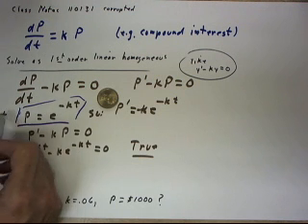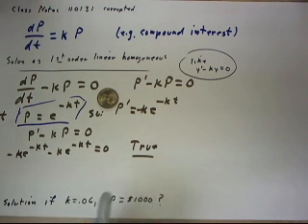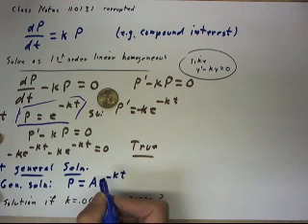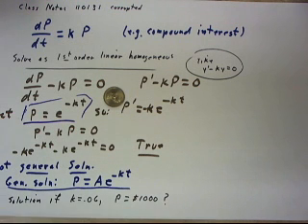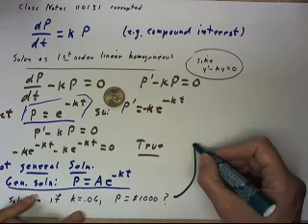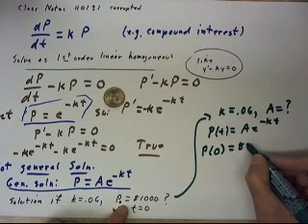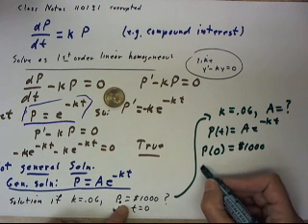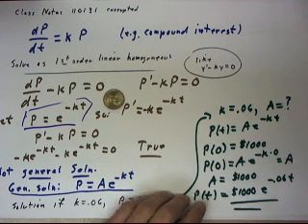diff 02 26 fr4 q10